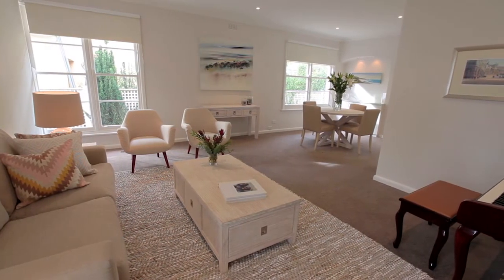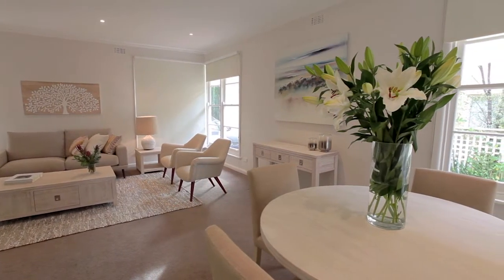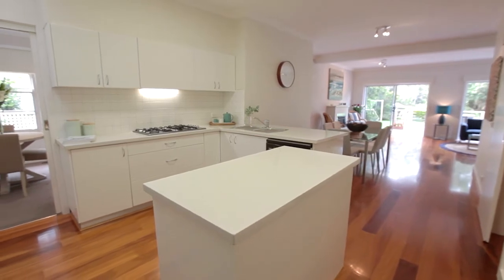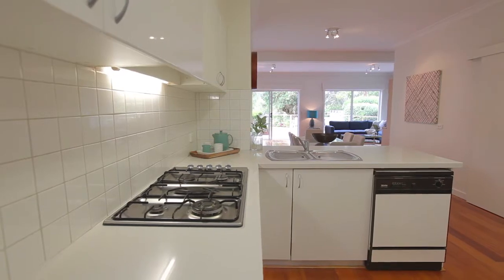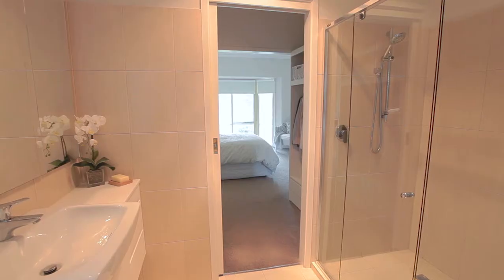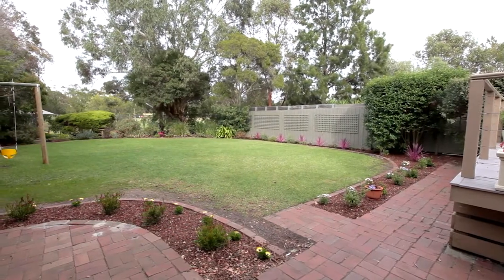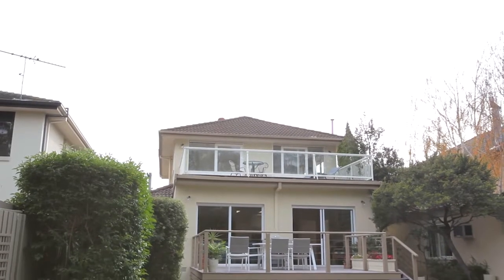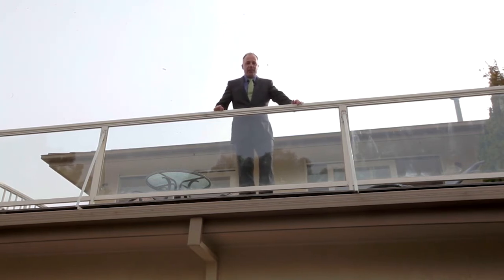260 Dendy Street Brighton East Jason Gill Hodges Brighton